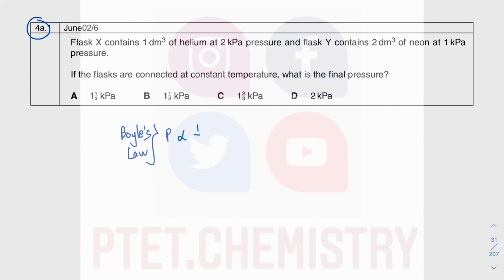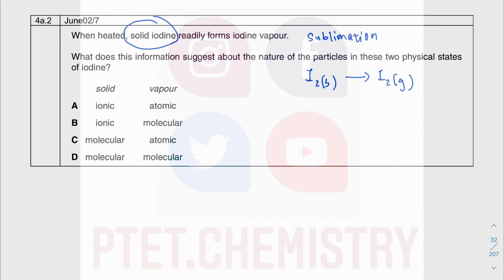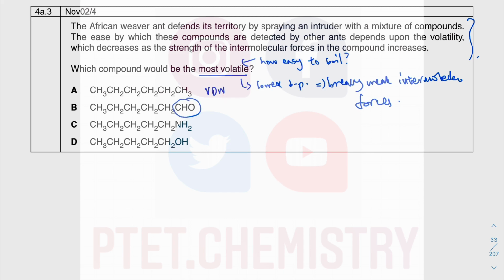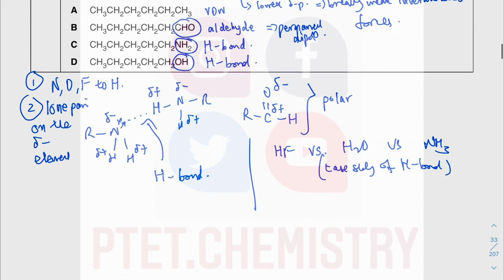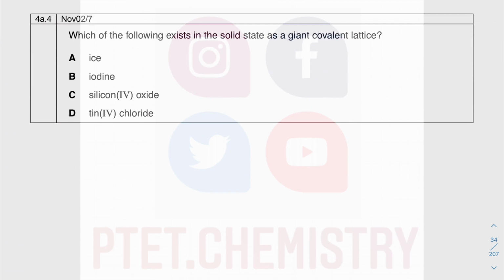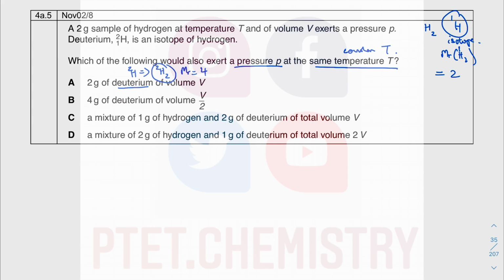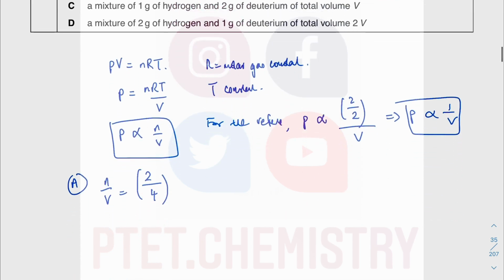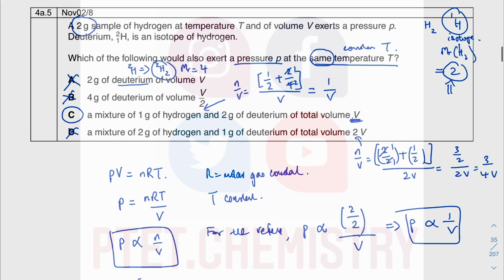A Level, IB, HSC, AP chemistry - MCQ tutorials - States of matter - 4a.1 - 4a.5